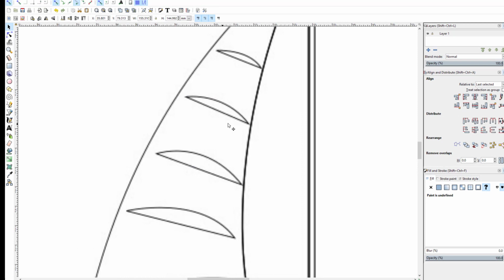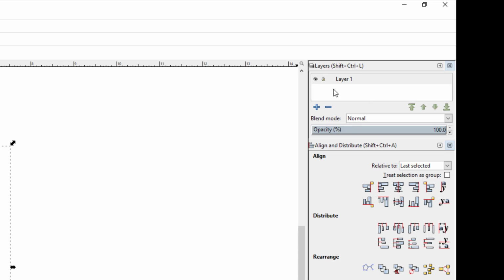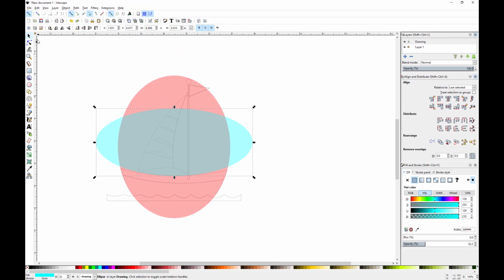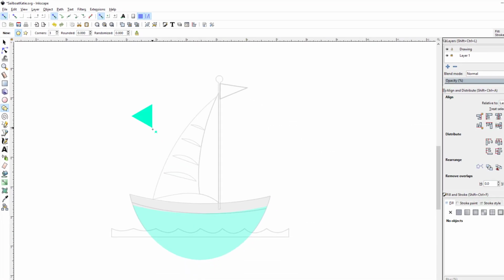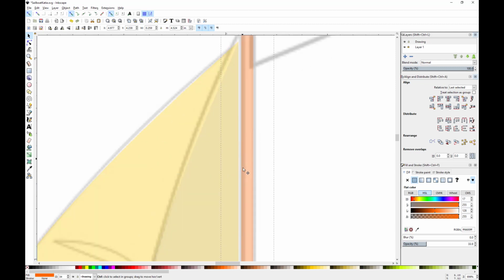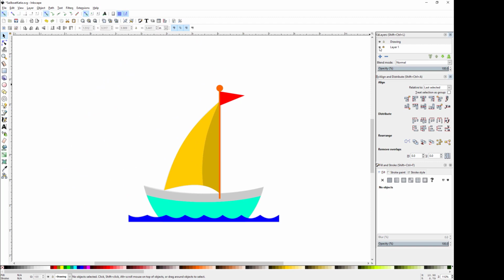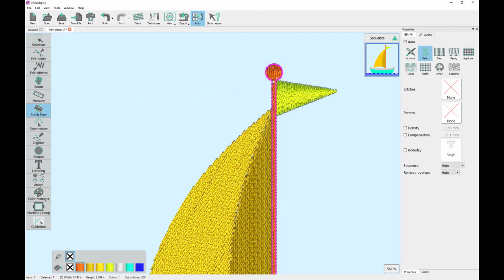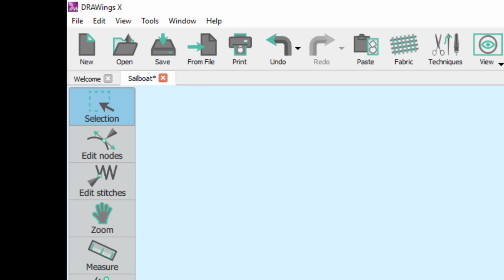Inkscape 06: Your First Drawing and Digitizing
Katie walks you through the simple steps to create a whimsical sailboat, highlighting tools and shortcuts.  A discussion of basic layers and using transparency to redraw a raster image into a vector file for machine cutting or embroidery digitizing.

Katie also introduces you to her favorite Vector to Stitches program to create professional embroidery designs.  You can purchase Drawings X Pro at her . Feel free to go to her webpage and leave her a message if you have any questions. I invite you to finally learn a software package with Katie!  There is no digitizing involved!!!

Your files for download tutorial:
JPG for Drawing Sailboat (when open, right click to save image)

Also, visit my webpage for more information about patterns and designs

Products Katie loves to use:
Winzip Software
Fabric Folding Pen
Fabric Folding Liquid
XStitch Software